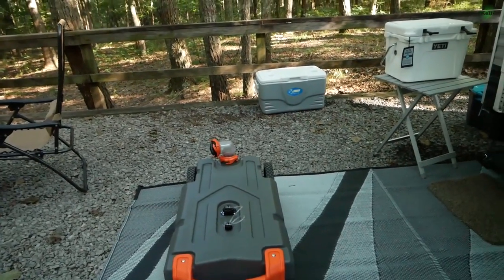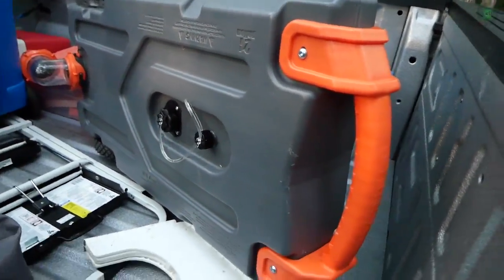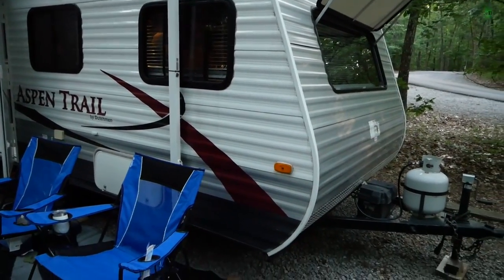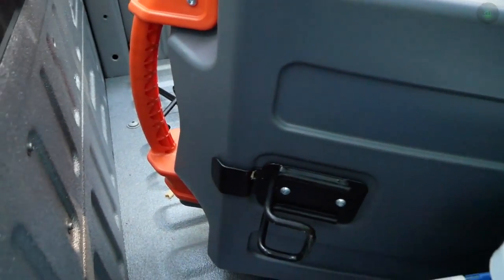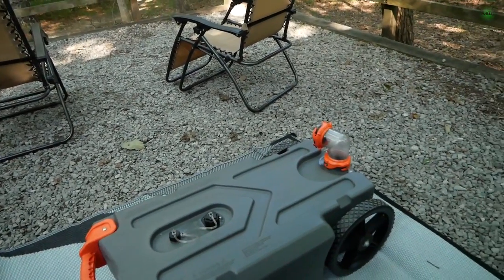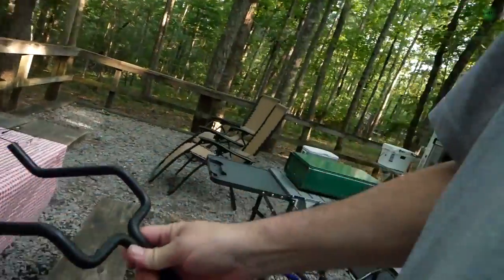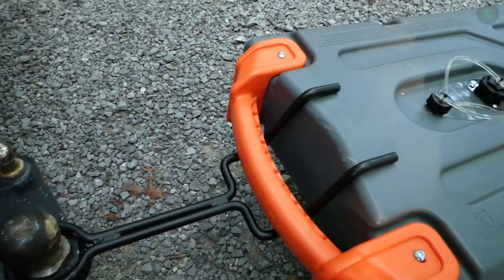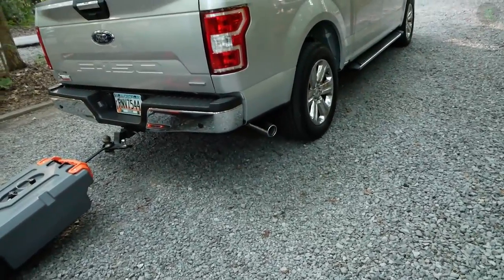How to Use an RV Gray Water Tote Tank When Camping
Camco Rhino Heavy Duty 21 Gallon Portable Waste Holding Tote Tank

In this video we show how convenient and easy it is to use the Camco Tote Tank at any campground that has no full hookups. We would not recommend using this product for black tank dumping however if you do be warned that you do so at your own risk. This is the best way to keep your gray tank at low levels so you can take nice long showers or wash your dishes without having to take extreme water conservation measures.